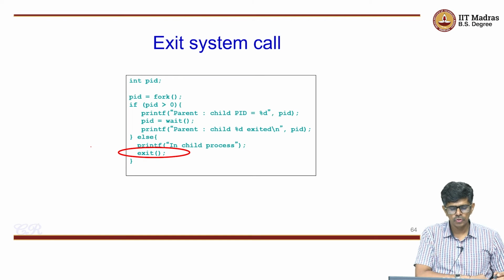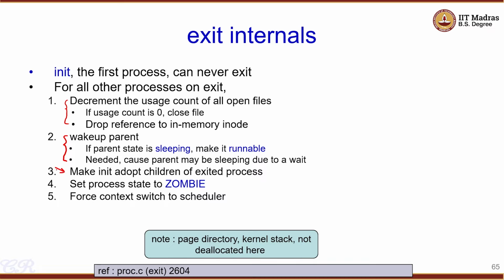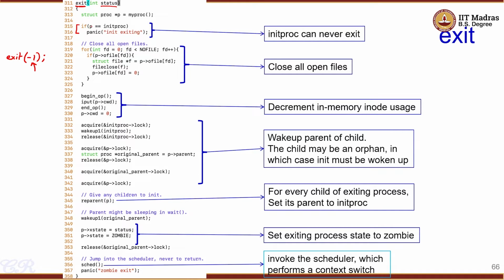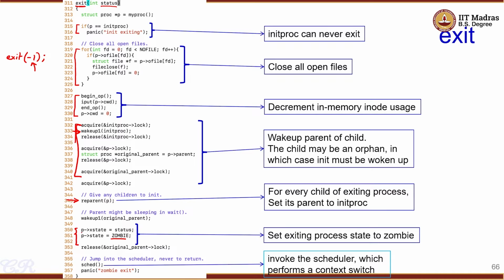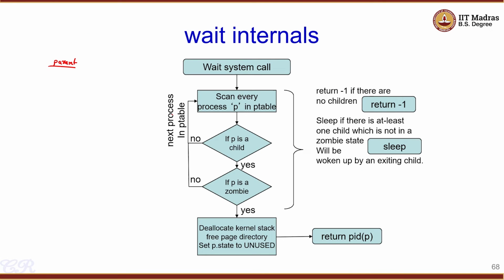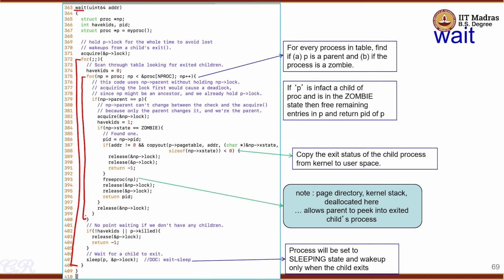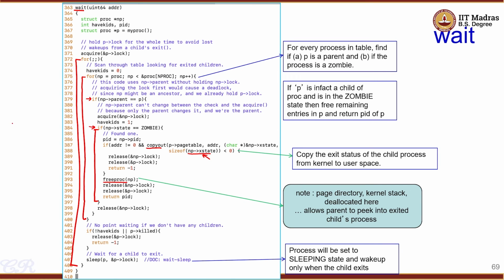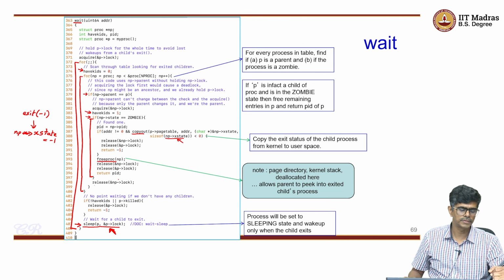W4_L7: Exit and wait system call in xv6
Video Overview
 This lecture explains the behavior of the exit system call and describes how a process terminates its execution. It provides a code walkthrough of the exit function implemented in proc.c to illustrate process cleanup. The lecture also explains the steps involved in the wait system call and includes a code walkthrough of the wait function in proc.c to show how a parent process waits for the termination of its child process.